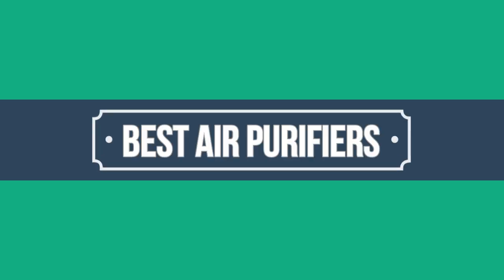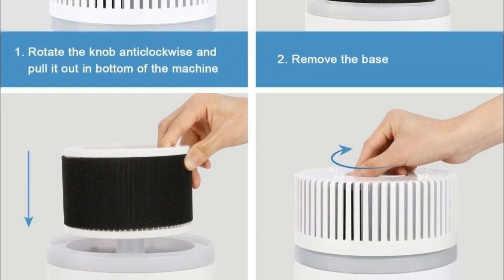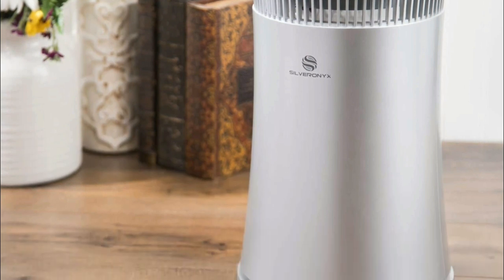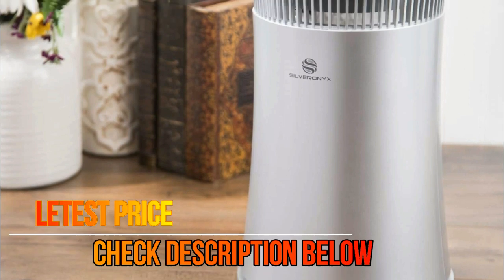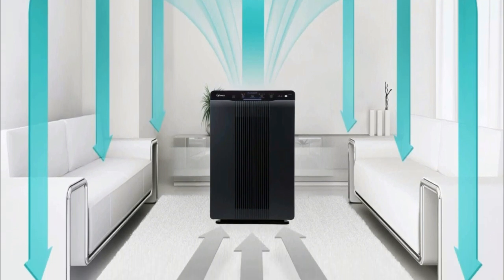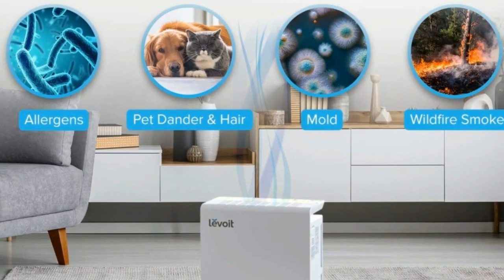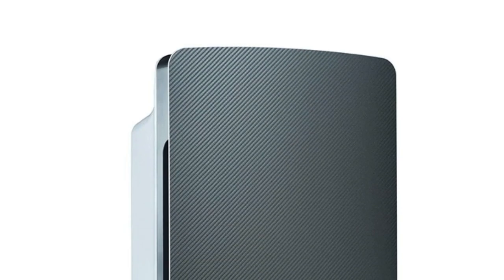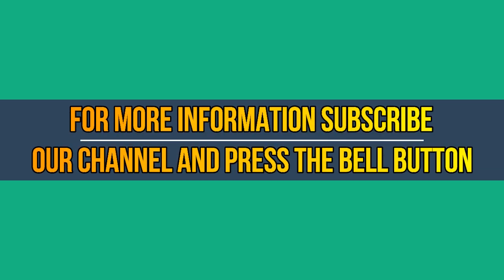Air Purifiers Reviews : 5 Best Air Purifiers 2020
Are you ready to check out the best air purifiers. You are watching the top 5 air purifiers reviews. Tried to collect best items. Follow Below:

1. Alen BreatheSmart Classic Large Room Air Purifier

2. LEVOIT Air Purifier for Home Bedroom

3. Winix 5500-2 Air Purifier with True HEPA

4. SilverOnyx Air Purifier for Home

5. KOIOS Air Purifier, Air Cleaner with 3-in-1

We spend from earning To maintain our channel and website.
You can share it if you think it's helpful for your friends.